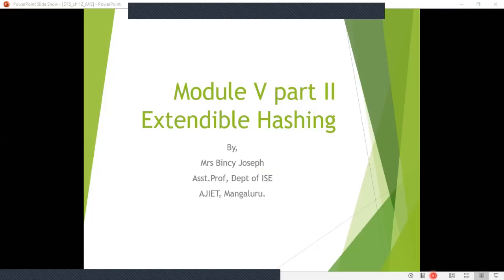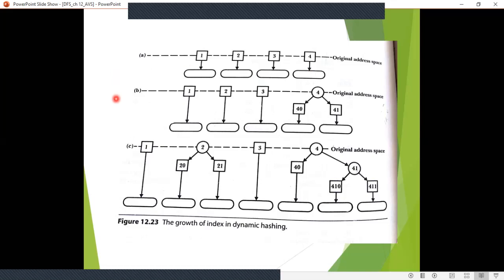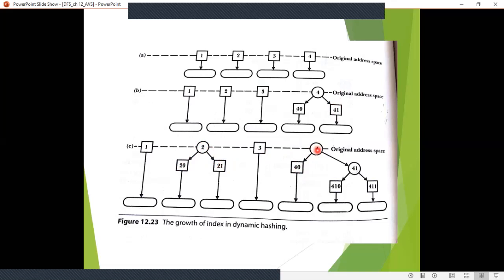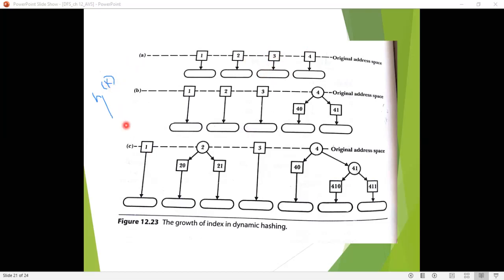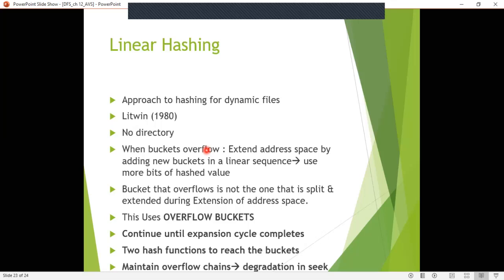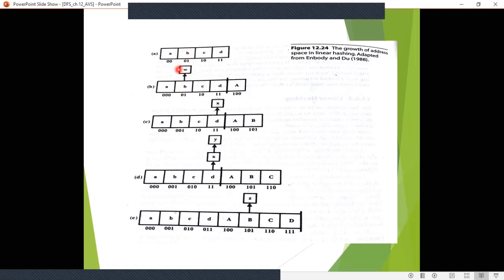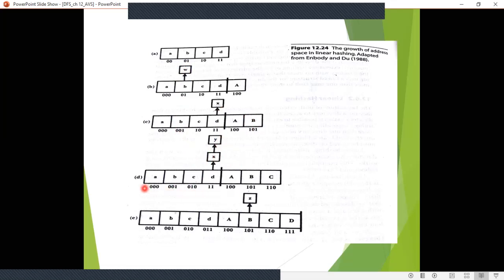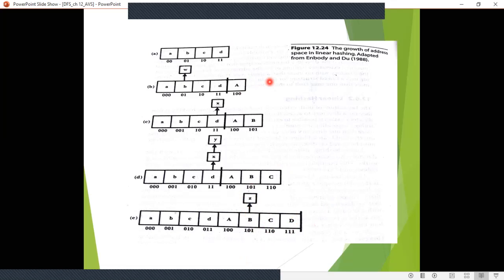17IS62 File Structures Module V part 8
dynamic hashing
linear hashing